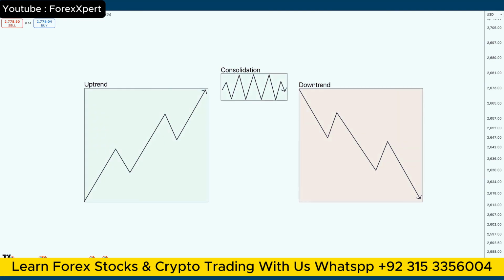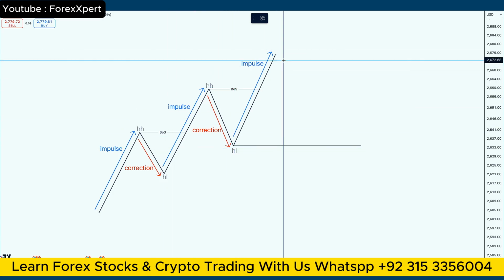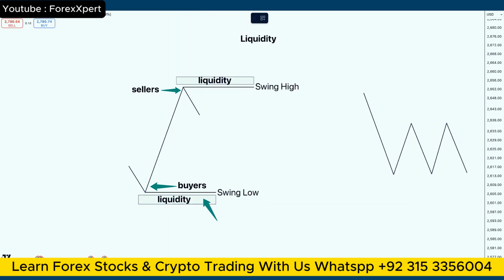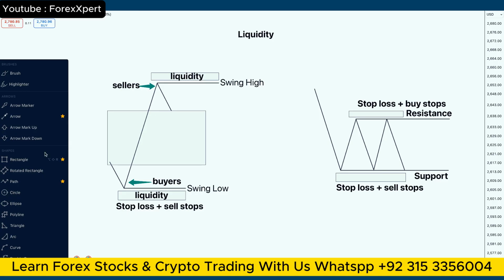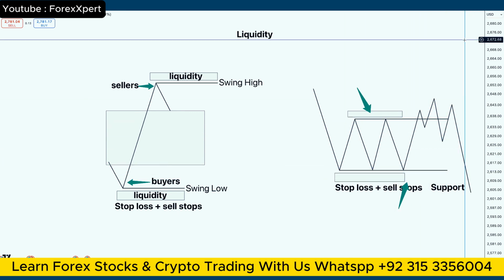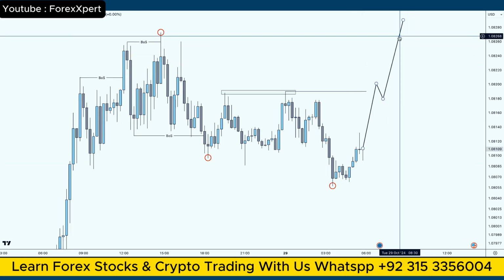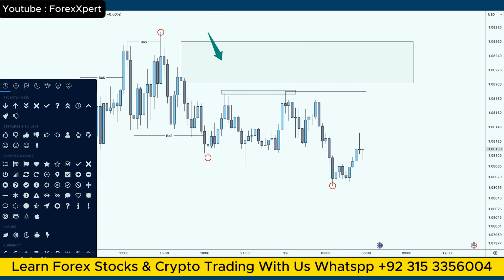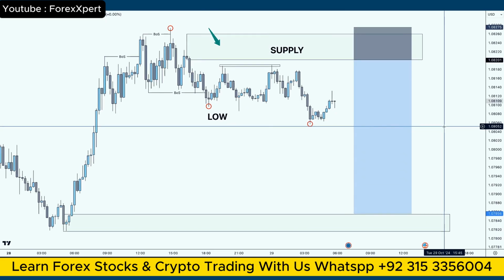Market Structure + Liquidity = Profit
In This Video We will Deeply Study Following Topics in Detail.

00:00 - Introduction
00:24 - Market Structure Theory
04:10 - Liquidity Theory
09:36 - The Entry Model
12:59 - Real Chart Example
17:28 - Entry, Stop Loss, Target